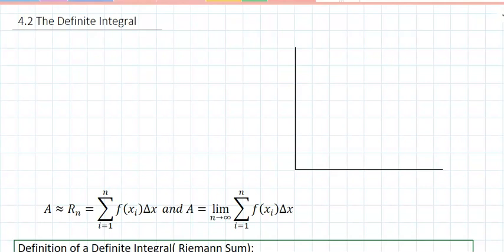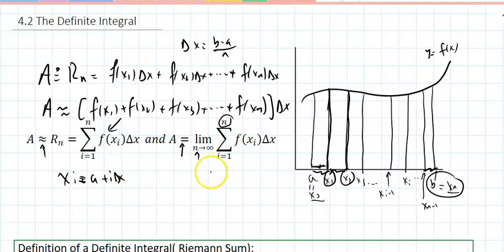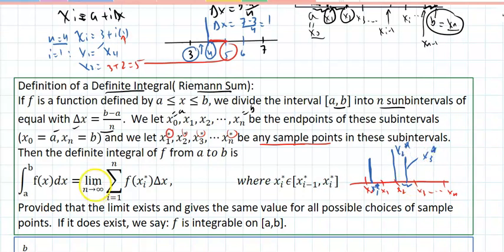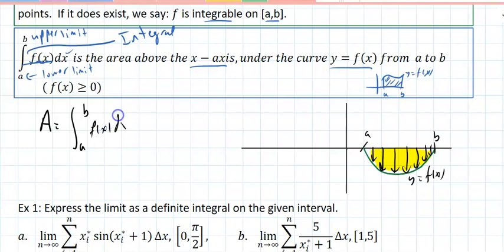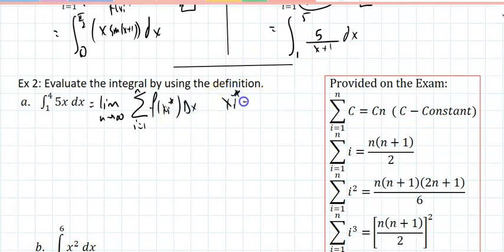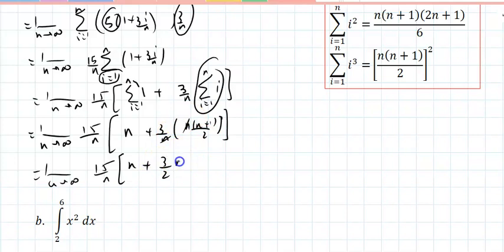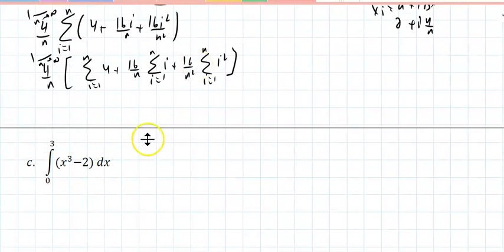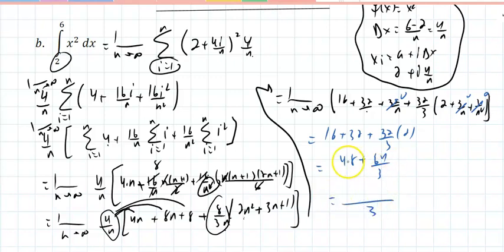4.2(1) The Definite Integral